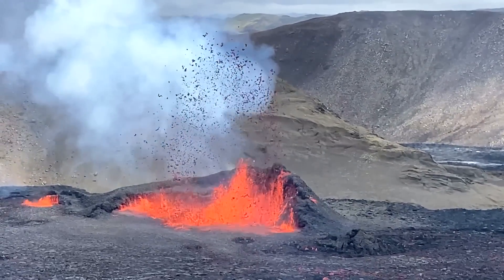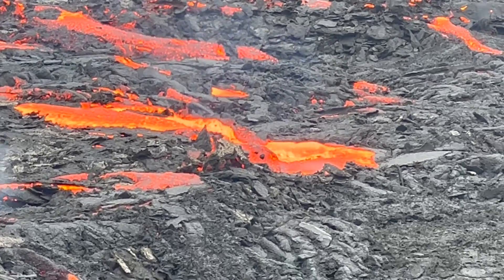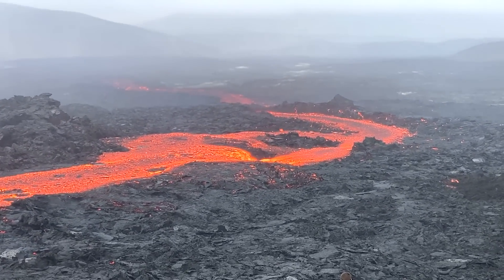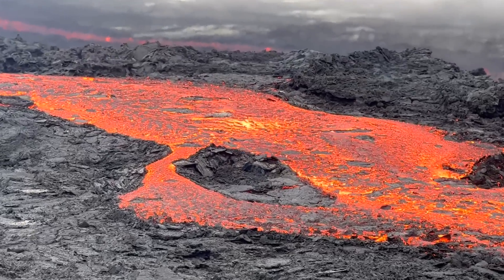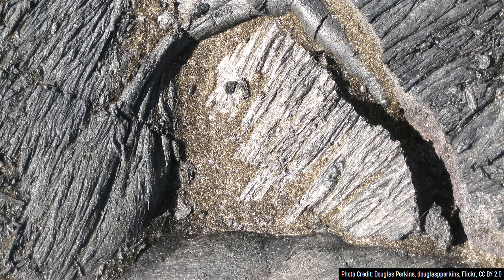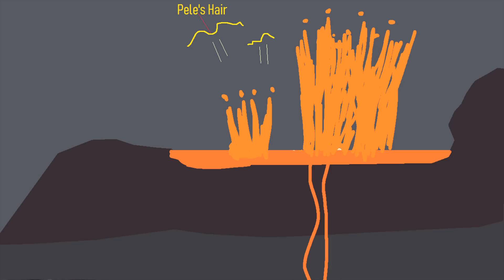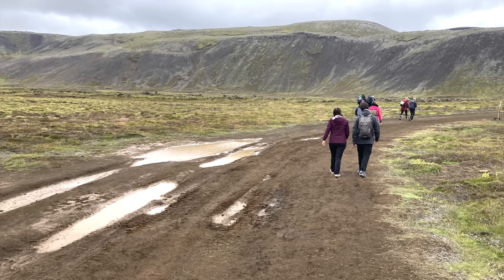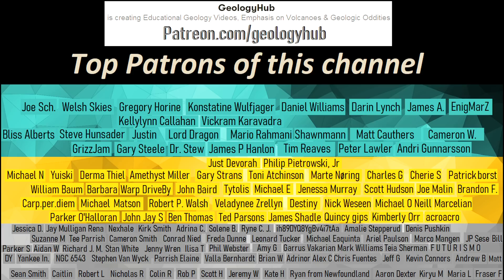Iceland Volcano Eruption Update; Golden Volcanic Glass Produced, Lava Effusion Drops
A new volcanic eruption recently began in Iceland just outside of the nation's capital. It is now day 17 of the eruption, and the main vent has erupted a grouping of golden volcanic glass. Known as "Pele's hair", it is an unusual type of long and thin lava flow strands. While the lava effusion rate has dropped in recent days, the trail leading to the eruption has been greatly improved. In this video, I discuss how this occurred.

Special Thanks to:
-Daníel Freyr, @danielfj91 (Twitter)
-Ryan Webster, Youtube.com/c/XRyanLightning

Sources:
[1] Vedur.is / Iceland Met Office
[2] Smithsonian Institution, Global Volcanism Program, "Krýsuvík-Trölladyngja"
[3] Depart of Civil Protection in Iceland (Almannavarnir)
[4] USGS
[5] HVO